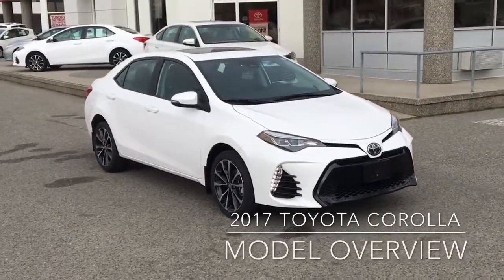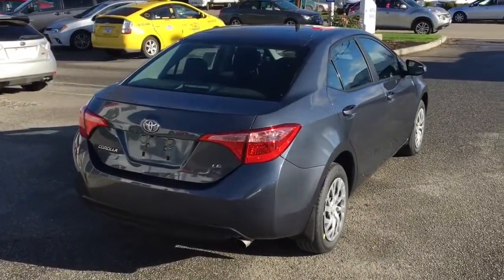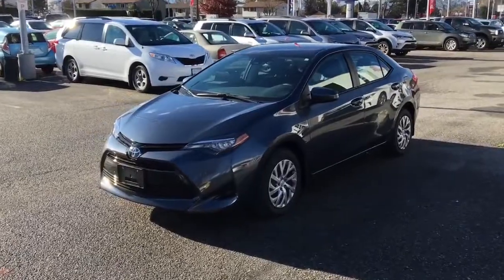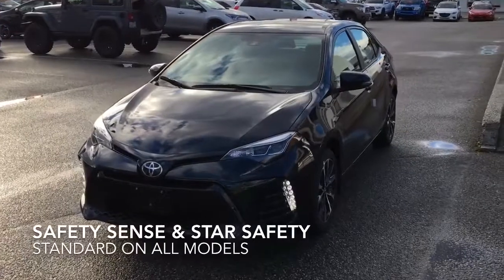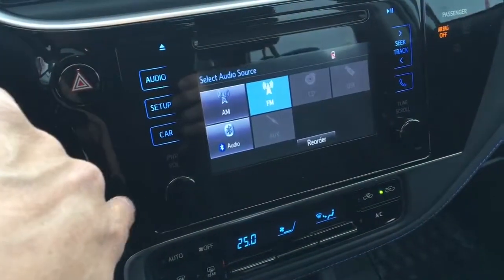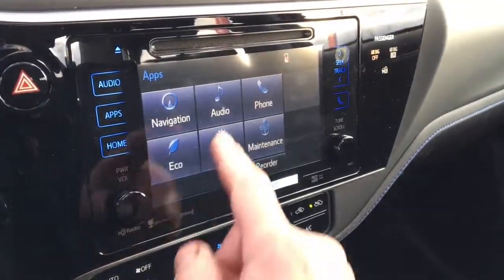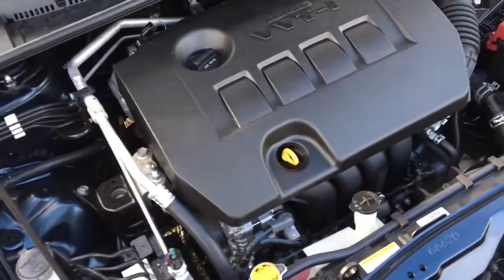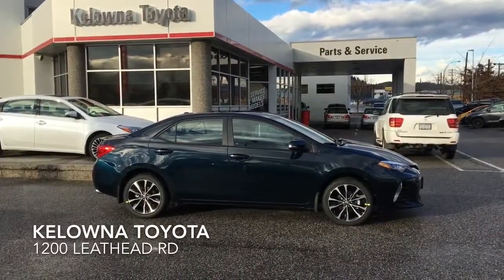2017 Toyota Corolla SE Slate Metallic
2017 Marks the Toyota Corolla's 50th year of refinement. There are six models to choose from and we have your new Corolla in-stock and waiting for you.

The 2017 Corolla 4 door sedans are well equipped and include Air Conditioning, Power Windows and Locks, Tilt Steering, a AM/FM/CD/MP3 Display Audio System with Bluetooth and an Auxiliary Audio Input Jack. Optional equipment depending on the model and package includes Alloy Wheels, Heated Steering Wheel, Power Moonroof, Satellite Radio, Navigation, Power Driver Seat, SofTex Leather Seating and much more.

All Corolla's are equipped with Toyota's Star Safety System that includes ABS, Traction Control, Stability Control, Smart Stop and Brake Assist.

Powering the Corolla line up is a 1.8 litre in-line VVT-i 4 cylinder engine couple to a 6 speed standard or CVT automatic transmission. Paddle shifting is available on some models for driving enthusiasts!

With a 50 year track record it's hard to beat a Toyota Corolla for quality, performance and reliability. Stop by for a test drive today and let us demonstrate all the features and benefits of the new Corolla sedans. We're at 1200 Leathead Road in Kelowna.

Don't forget to inquire about lease and financing options and Aeroplan Air Miles program.